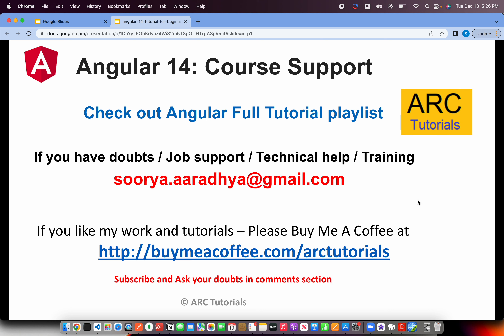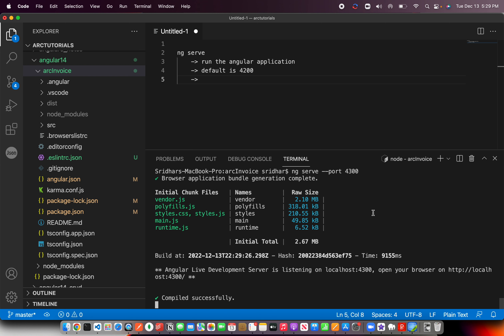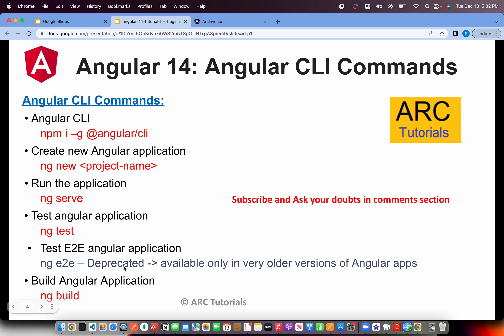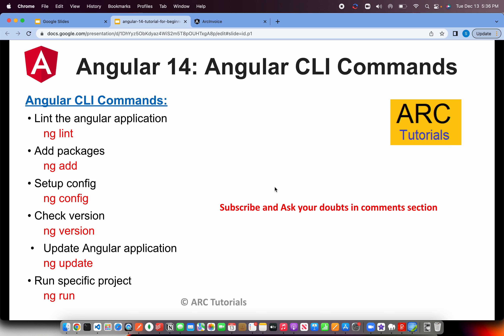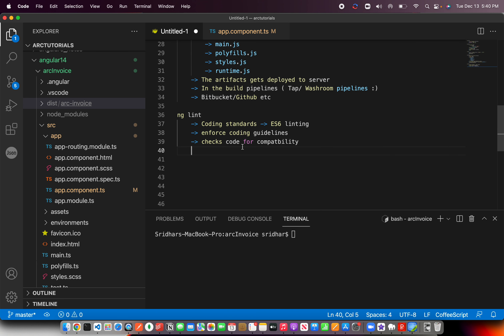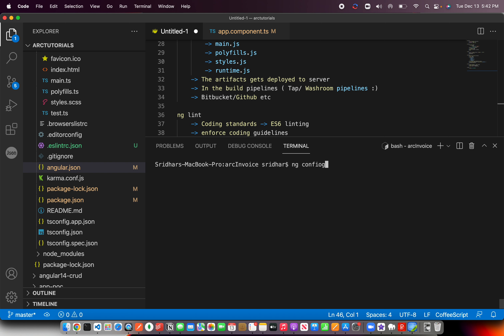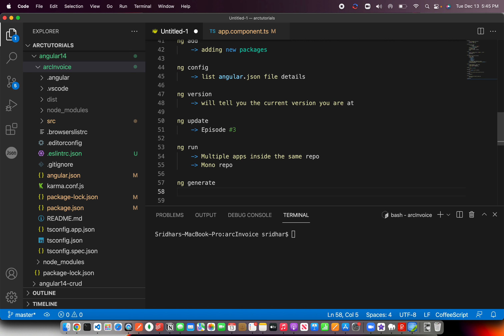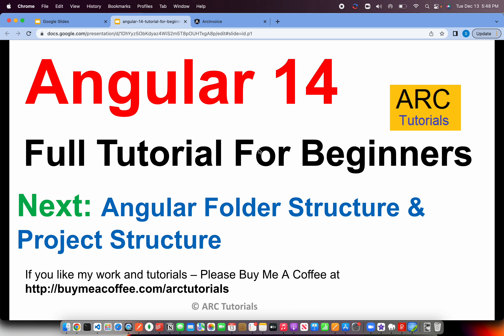Angular 14 Tutorial Part #5 - Angular CLI Tutorial | Angular 14 Tutorial For Beginners